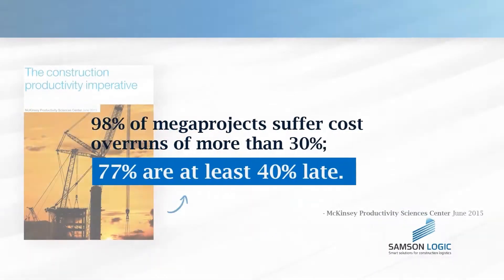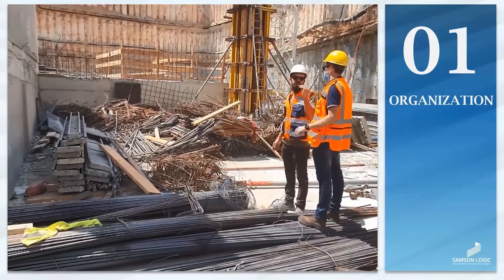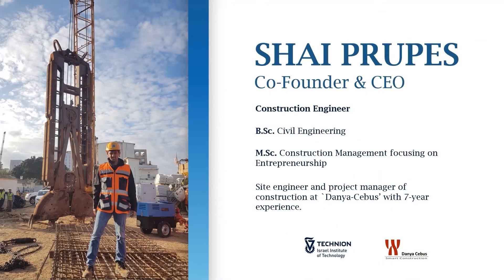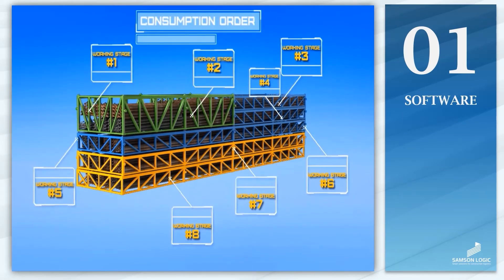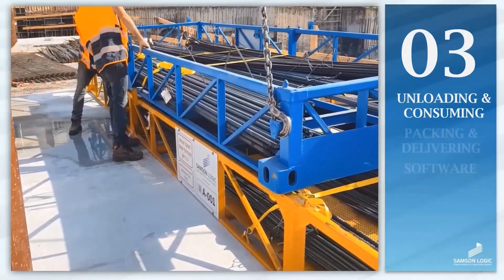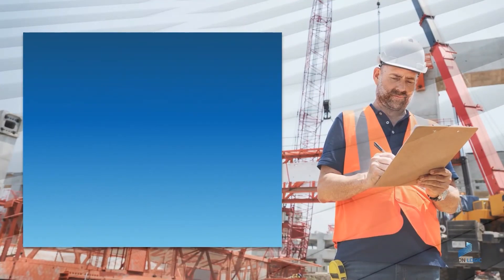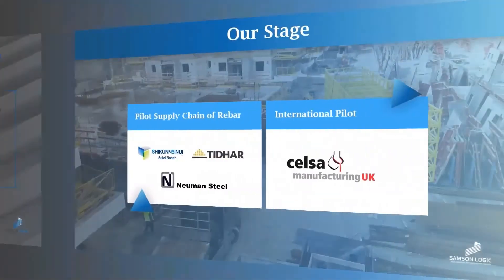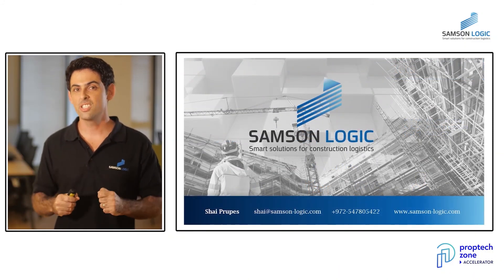Samson Logic- Smart Solutions For Construction Logistics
Samson Logic is the next generation of construction materials control and management. The solution includes smart packages integrated with IoT sensors, software that converts raw material orders into packaging instructions, and manages the inventory of materials at construction sites. Using Samson Logic's solution, the construction sites save crane and worker time, optimize storage area, reduce material waste, and increase safety.